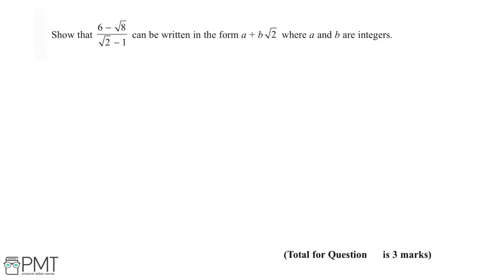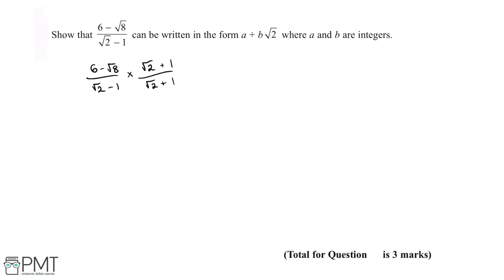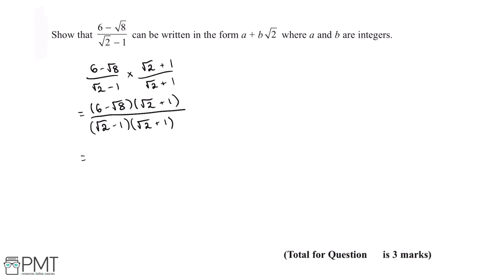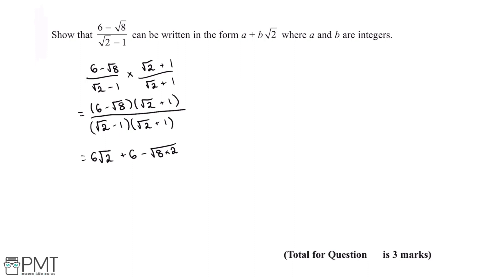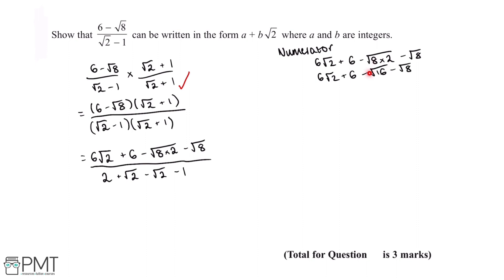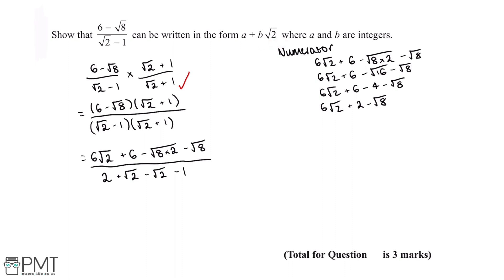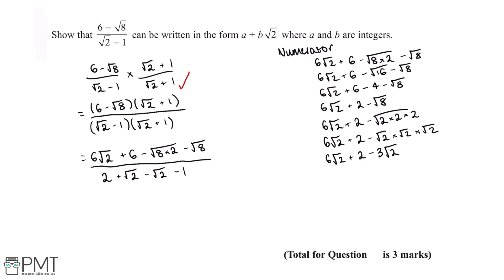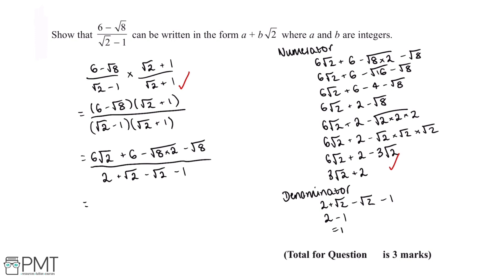Surds (Higher) - Q1 | Maths GCSE | PMT Education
This is the video solution for our Mathematics GCSE Surds (Higher) Questions by Topic. You can watch all the videos for this question set in this playlist